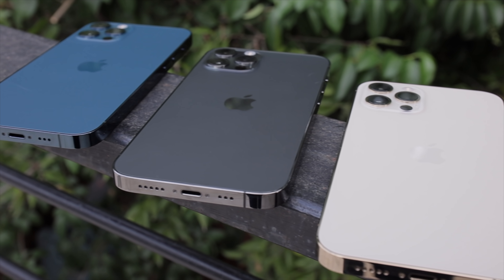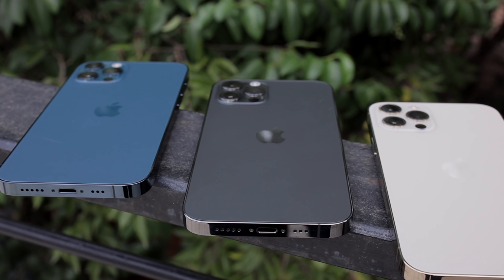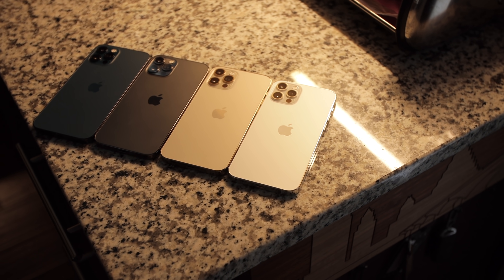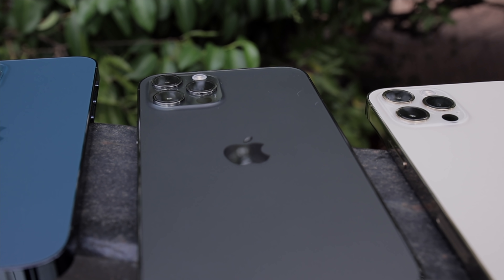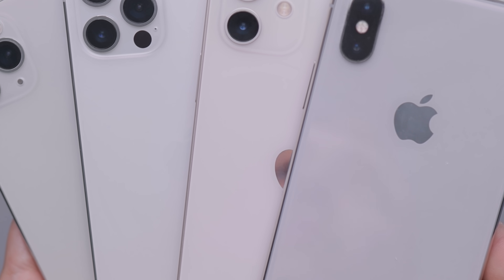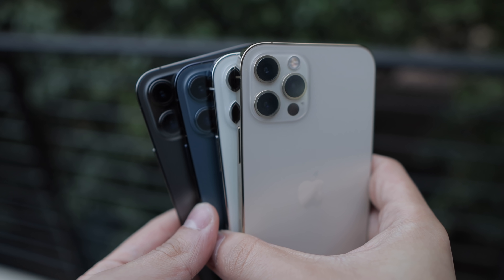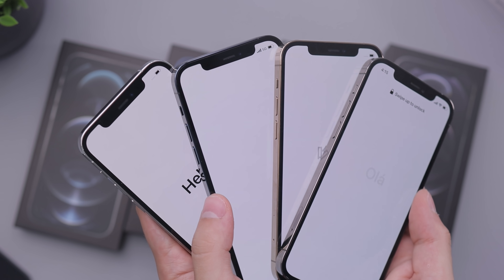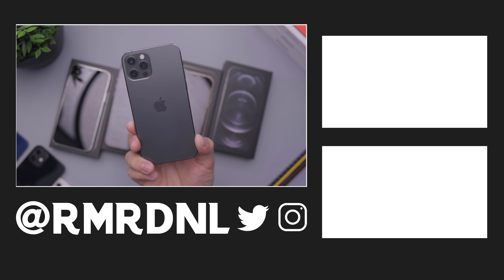iPhone 12 Pro: All Colors In-Depth Comparison! Which is Best?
Should you get an Apple iPhone 12 Pro in Silver, Pacific Blue, Graphite, or Gold? We go in-depth on all the iPhone 12 Pro colors and show you how they look in different lighting conditions! This is an iPhone 12 Pro all colors comparison of the Pacific Blue vs Silver vs Graphite vs Gold! Comment what iPhone 12 Pro Color you like the best!

iPhone 12 & 12 Pro Cases From Video:
Matte Black Torras Case
Mujjo Leather Cases
Pitaka Aramid Fiber Case
Apple's iPhone 12 MagSafe Clear Case
Apple's iPhone 12 MagSafe Silicone Case

Timestamps
0:00 - Silver, Graphite, Pacific Blue, and Gold iPhone 12 Pro Colors
0:21 - Let’s Talk About Pacific Blue!
0:27 - 12 Pro Pacific Blue vs 12 Blue
0:37 - All Colors Outside (B-Roll)
0:39 - Thoughts on Blue, I Chose Graphite!
1:03 - The Stainless Steel Sides
1:26 - All Colors Have Been Improved!
1:50 - Silver 11 Pro, Silver 12 Pro, White 12, and White X Compared
2:13 - All Colors in Darker Environment & Warm Light (B-Roll)
2:21 - Let's Talk About The Gold 12 Pro!
2:46 - All Colors in another Dark Environment (B-Roll)
3:15 - All Colors Outside & Let's Talk Graphite!
3:38 - Clear MagSafe Case on All Colors (B-Roll)
3:47 - Cases on Graphite, Gold, Blue, and White
4:16 - Silicone MagSafe Case on All Colors (B-Roll)
4:26 - iPhone 12 White Thoughts and B-Roll
5:10 - Some More Cases (B-Roll)
5:20 - All Phone Colors Stacked (B-Roll)
5:28 - All The iPhone 12 Pro Colors Boxes
5:40 - A Closer Look, How The Three Lens Camera Looks
6:16 - All Colors Outside (B-Roll)
6:33 - How All Colors Look From The Front
7:09 - Closing Thoughts & More Footage